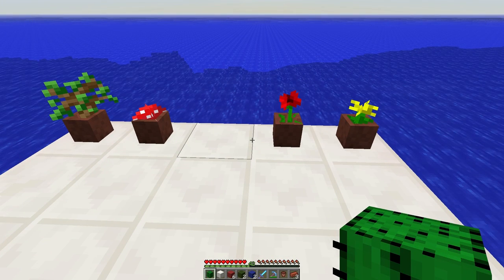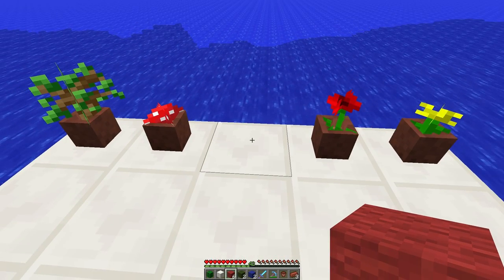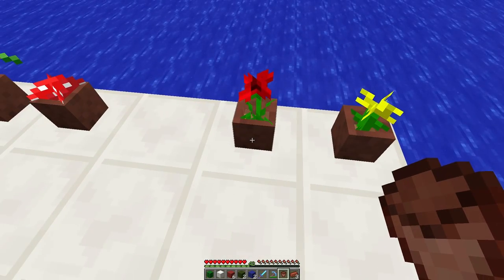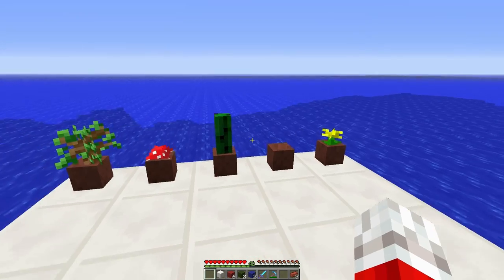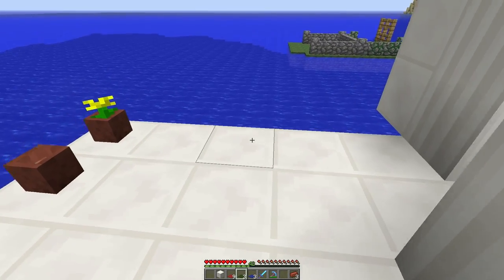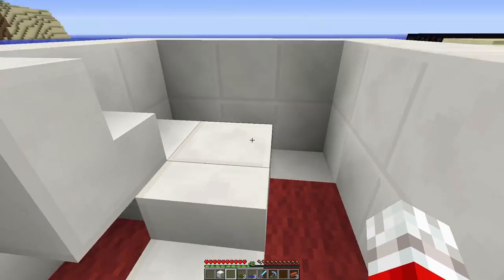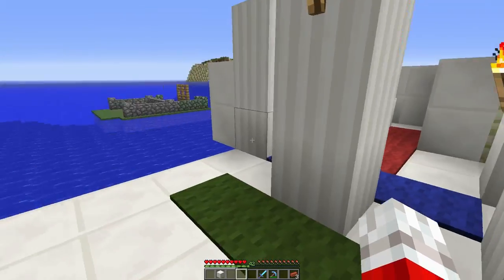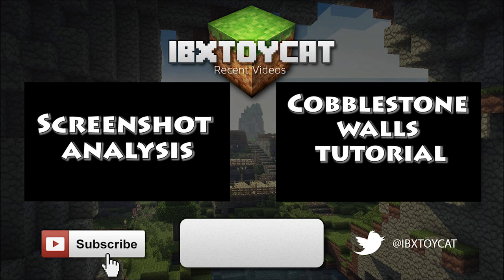Minecraft PS4 + Xbox One Features - Carpets and Flower Pots (TU14 Tutorial)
Showing more recently announced minecraft PS4 and xbox one (and of course xbox 360 and ps3) features, as well as how to use them. All in lovely 1080p